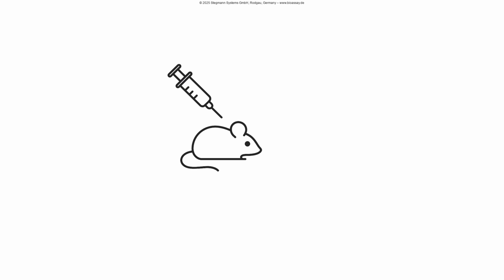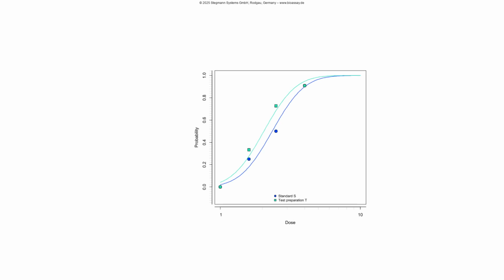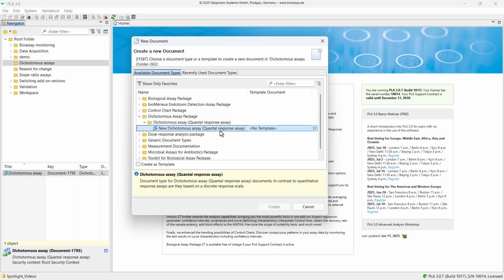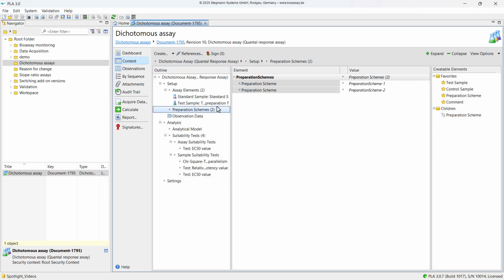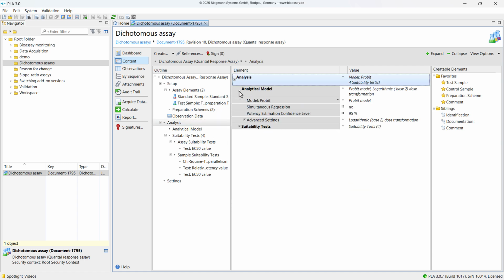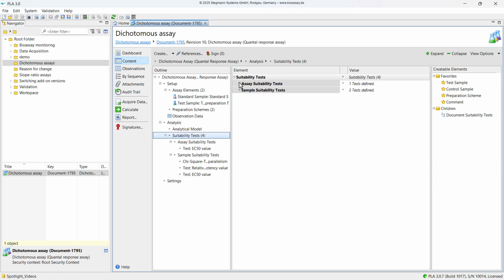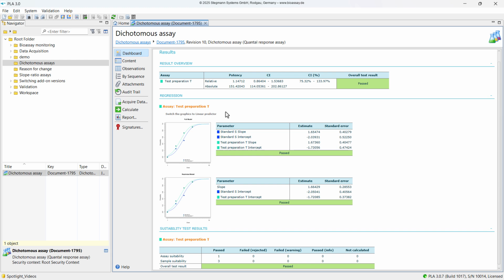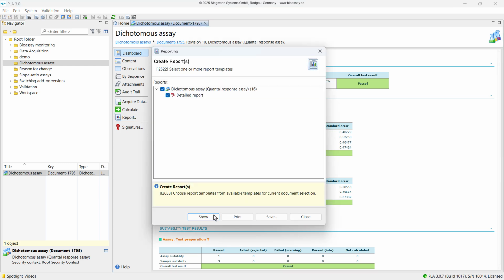PLA On Point: Dichotomous assays in PLA 3 0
In this video, we show how to analyze dichotomous assays in PLA 3 0.